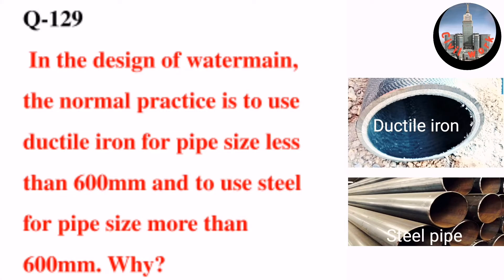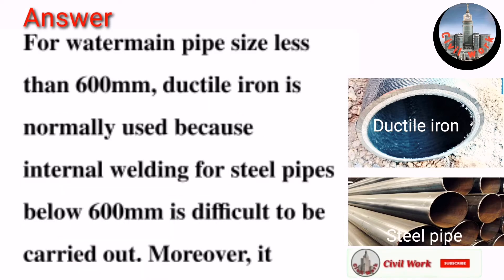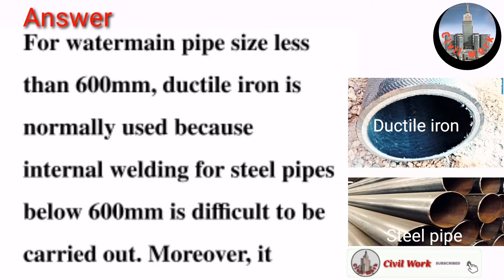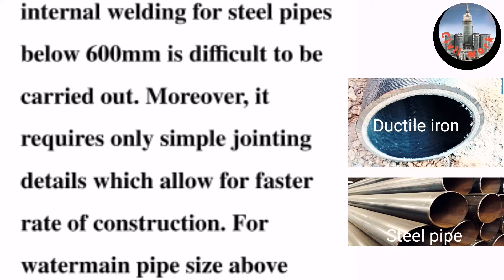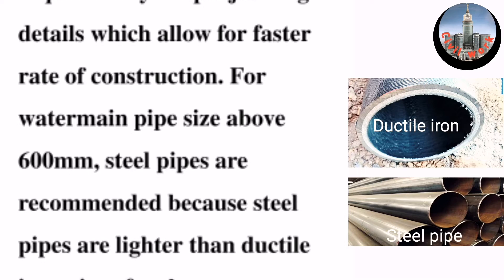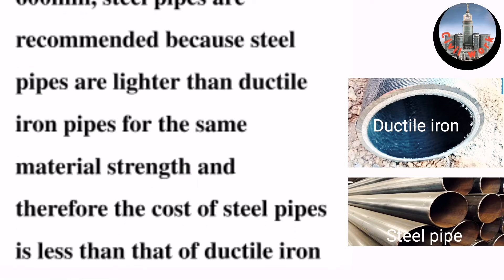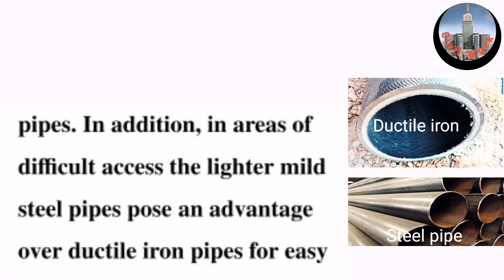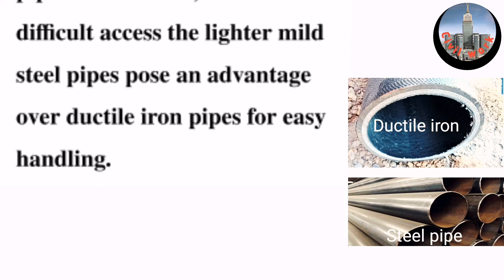Ductile Iron Pipe, Steel Pipe, Q&A, Interview Question, Important Questions, Knowledge,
For watermain pipe size less than 600mm, ductile iron is normally used because internal welding for steel pipes below 600mm is difficult to be carried out. Moreover, it requires only simple jointing details which allow for faster rate of construction. For watermain pipe size above 600mm, steel pipes are recommended because steel pipes are lighter than ductile iron pipes for the same material strength and therefore the cost of steel pipes is less than that of ductile iron pipes. In addition, in areas of difficult access the lighter mild steel pipes pose an advantage over ductile iron pipes for easy handling.
water retaining structures
civil work